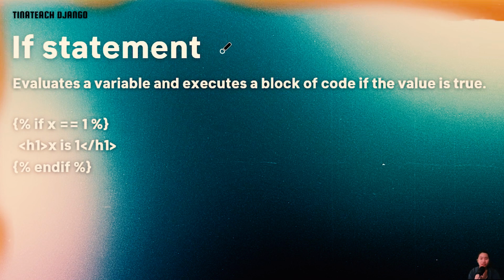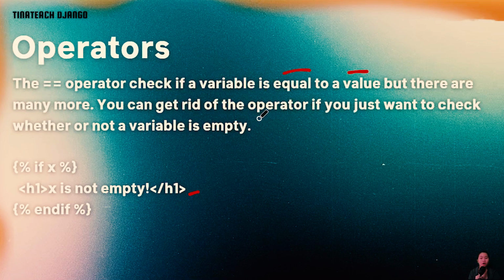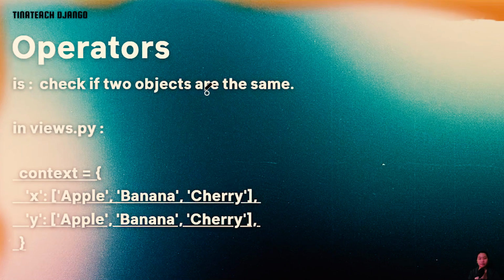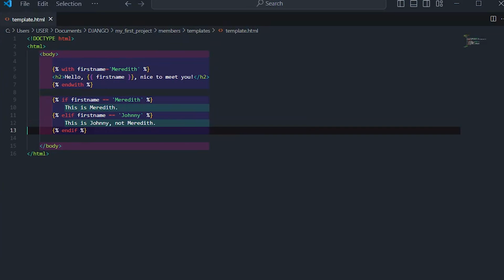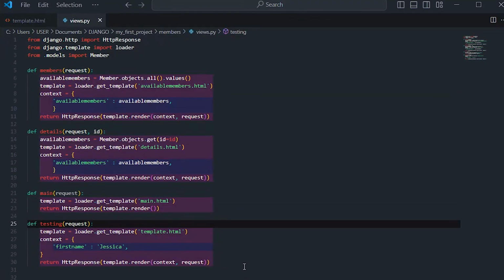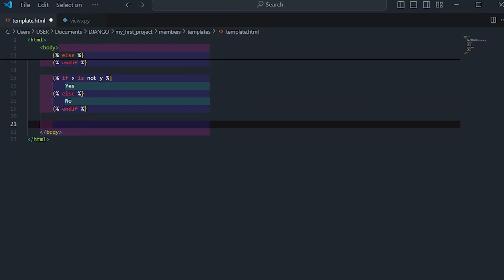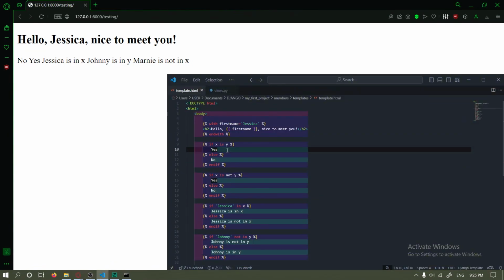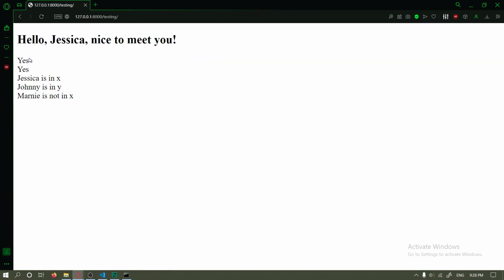How To Start Coding Django | If and Else statements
Django conditional statements are similar in terms of syntax to Python, so you'll have no problem adjusting to them. The complexity comes from creating variables between the template.html and views.py file, you must maintain the two files to keep up to date with the data you're using.